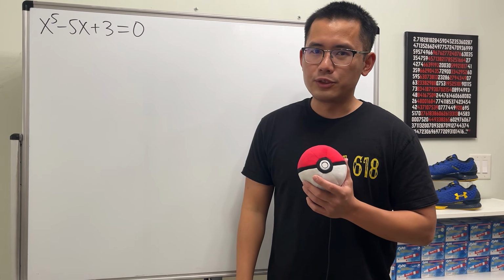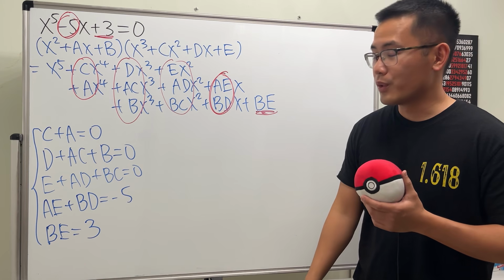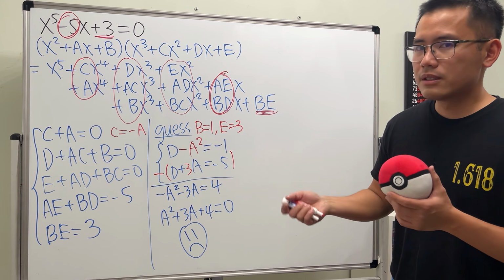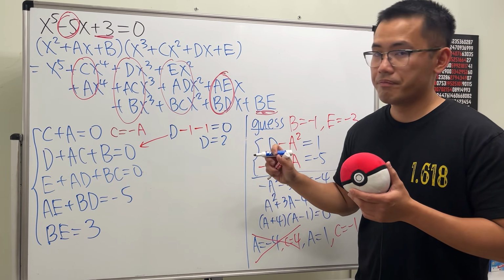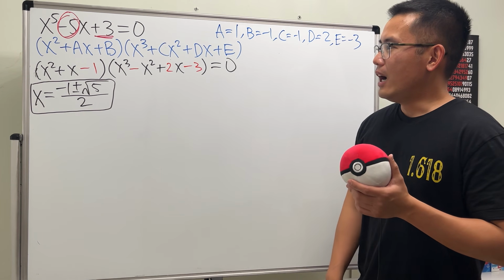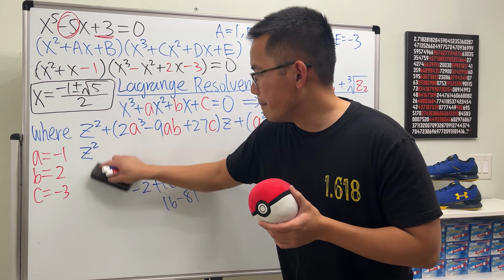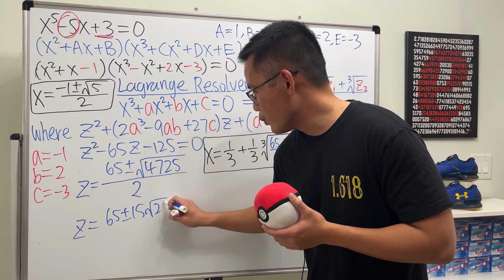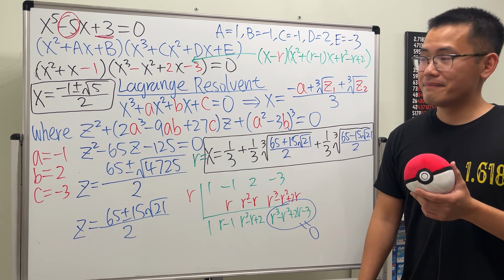EXTREME quintic equation! (very tiring)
We will solve an extreme quintic equation x^5-5x+3=0 by brute force factoring. This is a solvable quintic because we can factor the quintic expression = quadratic * cubic by using the undetermined coefficients method. Then we can use the quadratic formula to solve the quadratic equation (and we will get a negative golden ratio). For the cubic, I will not use the cubic formula but I will show you the Lagrange Resolvent approach and we can find its real solution. Let me know if you can find the complex solutions to the cubic equation.

Skorj Olafsen     Riley Faison     Rolf Waefler     Andrew     Jack Ingham     P Dwag     Jason          Kevin Davis     Franco Tejero     Klasseh Khornate     Richard Payne     Witek Mozga     Brandon Smith     Jan Lukas Kiermeyer     Ralph Sato     Kischel Nair     Carsten Milkau     Keith Kevelson     Christoph Hipp     Witness     Forest Roberts     Abd-alijaleel Laraki     Anthony Bruent-Bessette     Samuel Gronwold     Tyler Bennett     christopher careta         Troy R      Katy     Lap C     Niltiac, Stealer of Souls     Jon     Daivd R     meh     Tom     Noa Overloop     Jude Khine     R3factor     Jasmine     Twinkletoes